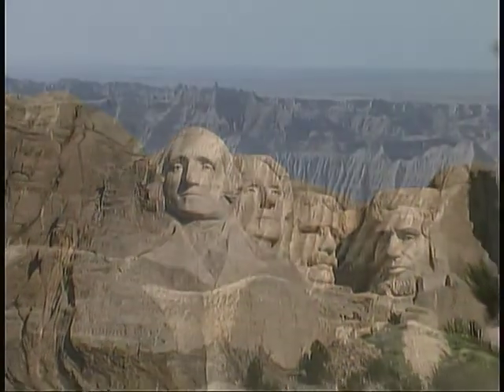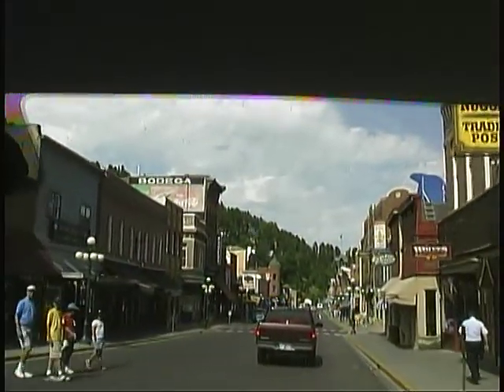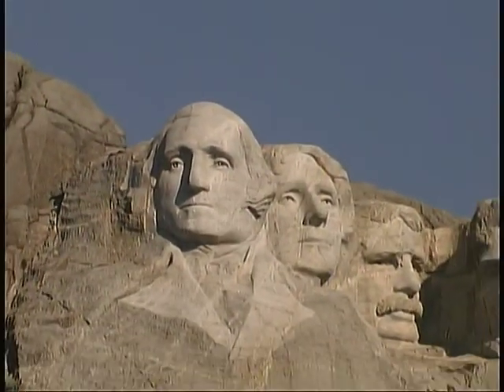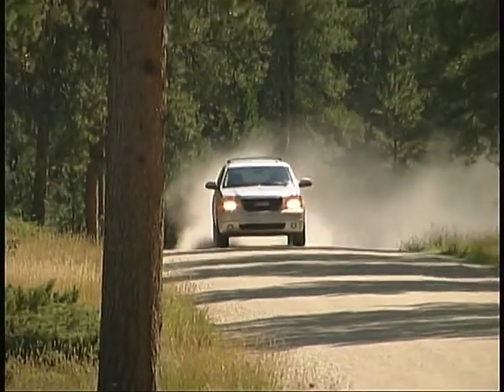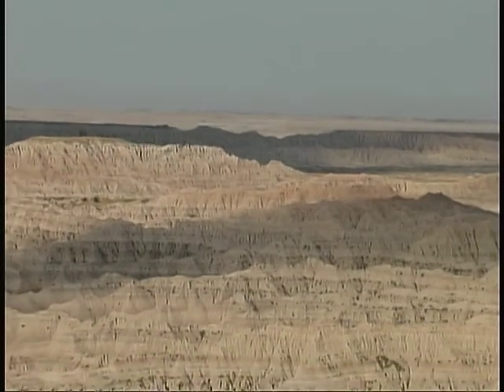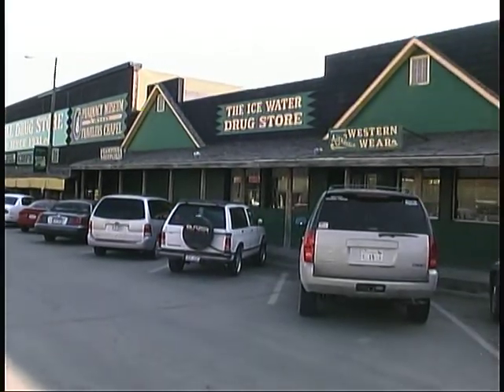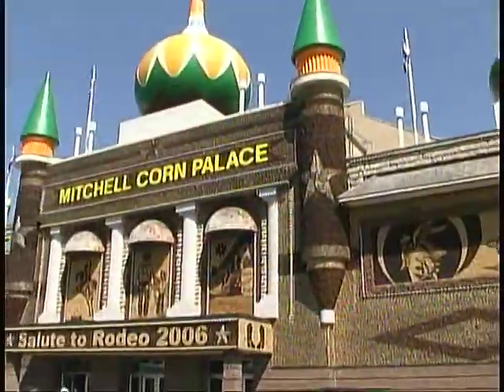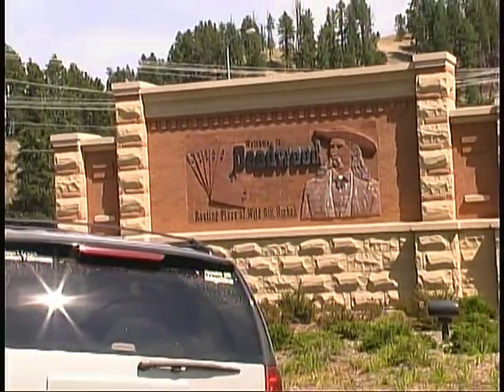Travel South Dakota 2006 in the GMC Yukon from Sport Truck Connection Archive road tests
Travel South Dakota 2006 from archives of Sport Truck Connection Television in the GMC Yukon.